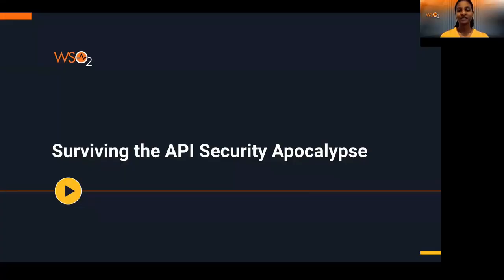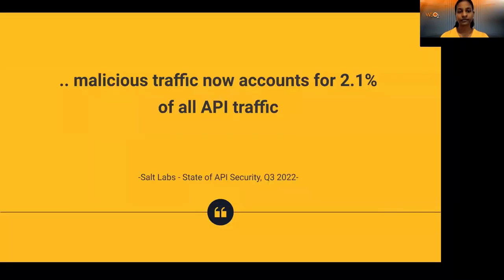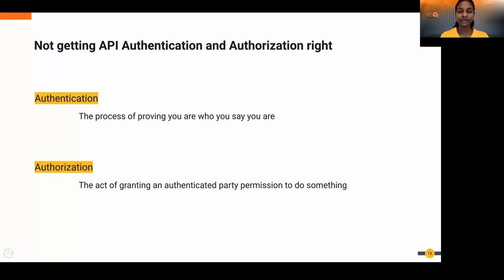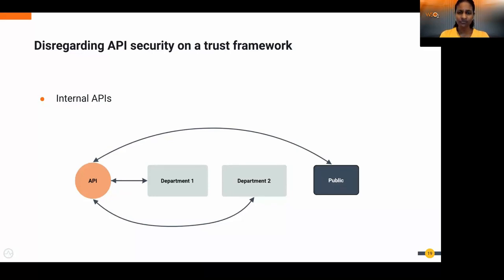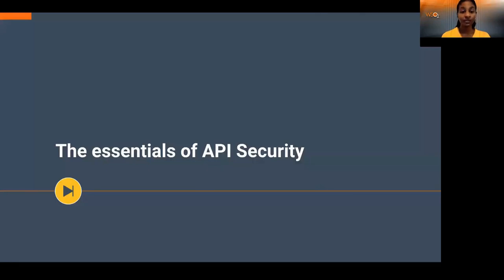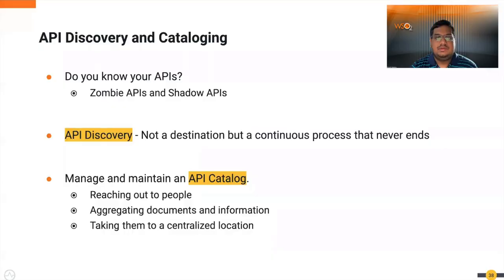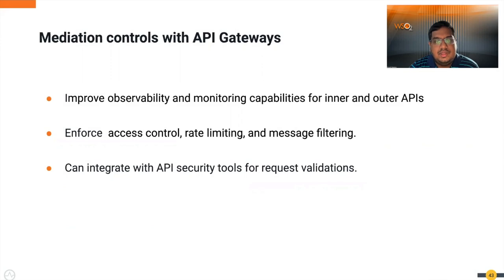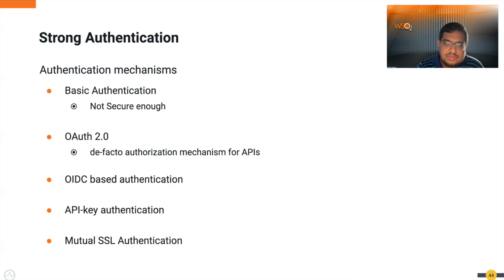Surviving the API Security Apocalypse, WSO2 Webinar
With more and more businesses transforming themselves digitally, it has become critical to secure your APIs. An insecure API is an easy target for attackers to gain access to an otherwise secure computer or network. We invite you to learn about API security best practices to protect against cyberattacks, API misuse, data breaches, and zombie APIs.

APIs are critical for the success of any digital business. But this has also made APIs a major  security risk. For context, in 2021, 94% of organizations experienced security problems in production APIs, with 20% stating their organizations suffered a data breach as a result of security gaps in APIs (Salt Security, 2022). It’s critical to protect against cyberattacks, data breaches, and intentional and unintentional misuse of APIs, especially against old, outdated, or deprecated “zombie” APIs.

Learn the best practices developers and administrators can use to make APIs secure and deliver on time.

By watching this video, you’ll learn:
- Why you should seriously think about API security.
- The most common pitfalls for API security, including zombie APIs.
- The essentials of API security that you need to incorporate into our systems today.
- Best practices for API security with DevOps and CI/CD pipelines.